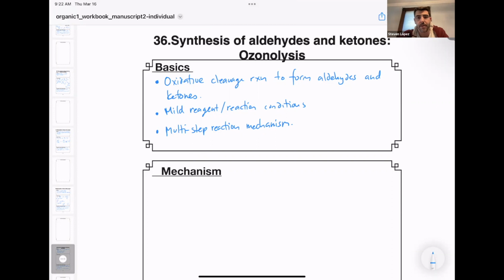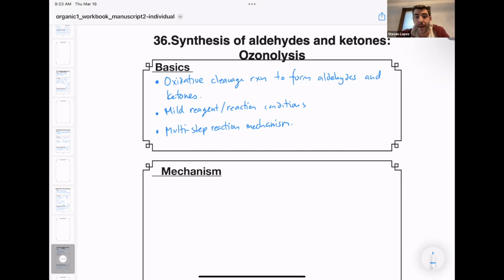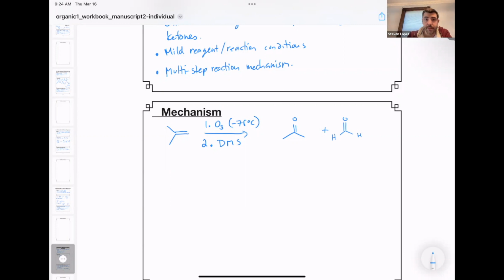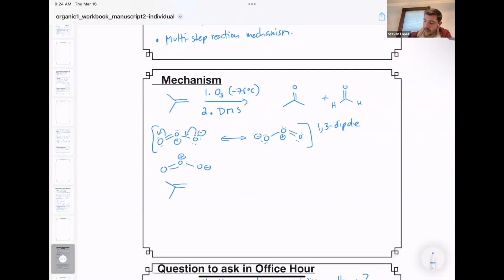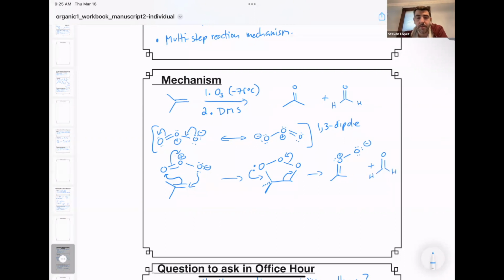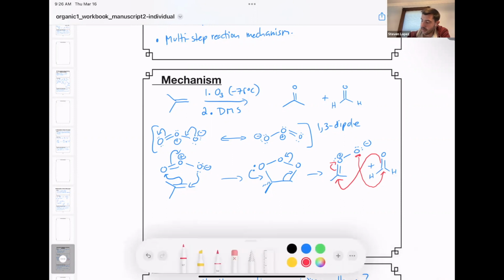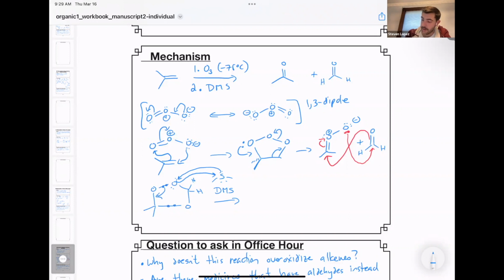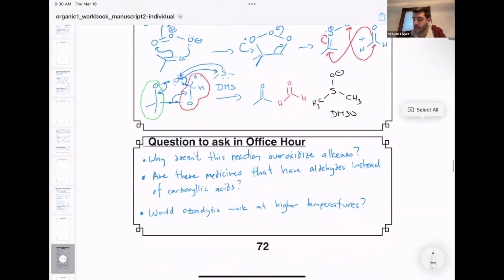Episode 36: Ozonolysis of alkenes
Learn about ozonolysis reactions of alkenes! This video is meant to complement my workbook